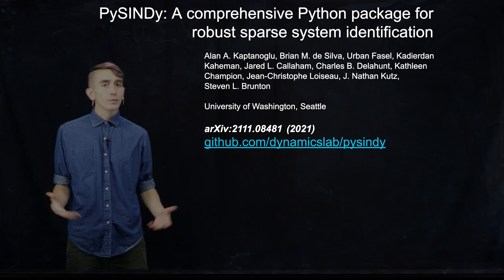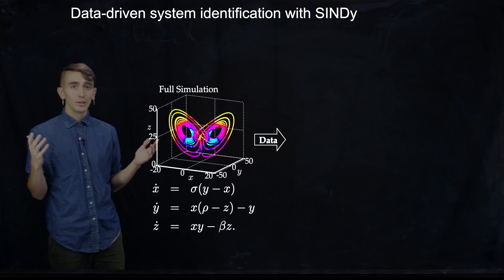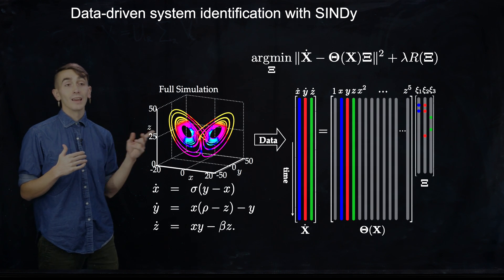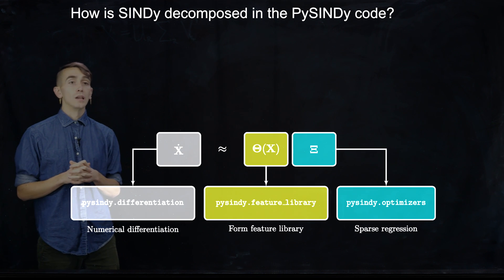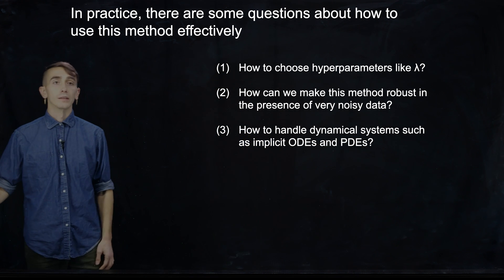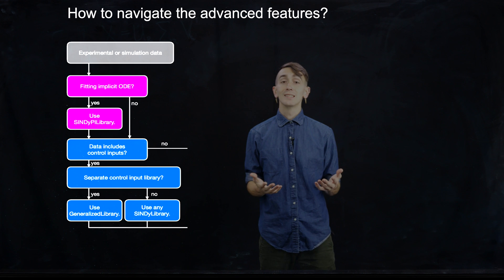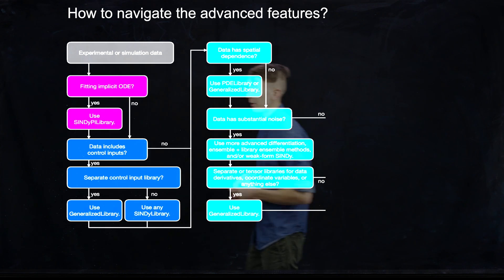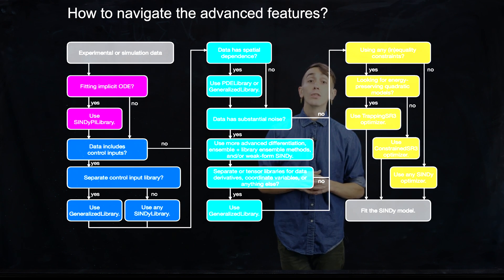PySINDy tutorial 1: overview of PySINDy for sparse system identification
Automated data-driven modeling, the process of directly discovering the governing equations of a dynamical system from data, is increasingly being used across the scientific community. PySINDy is a Python package that provides tools for applying the sparse identification of nonlinear dynamics (SINDy) approach to data-driven model discovery. In a recent update to PySINDy we implement several advanced features that enable the discovery of more general differential equations from noisy and limited data.  Here we provide a brief overview of the SINDy method, with followup tutorial videos for effectively using the PySINDy code.